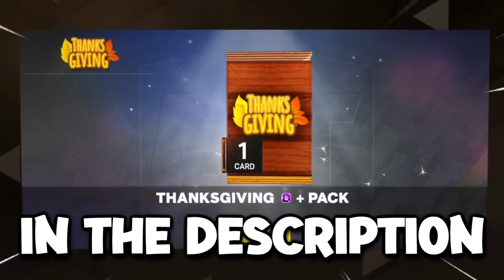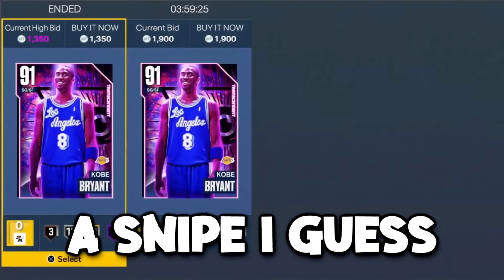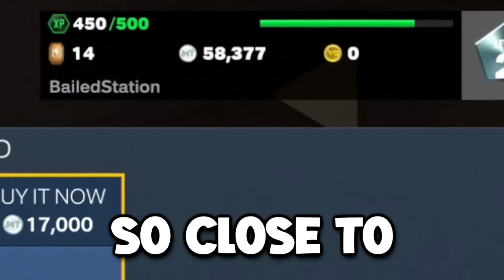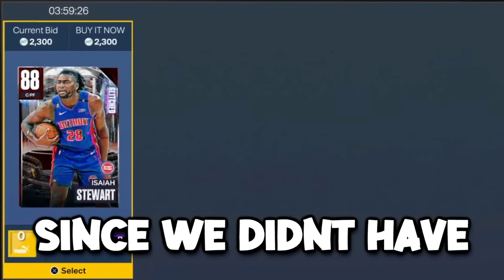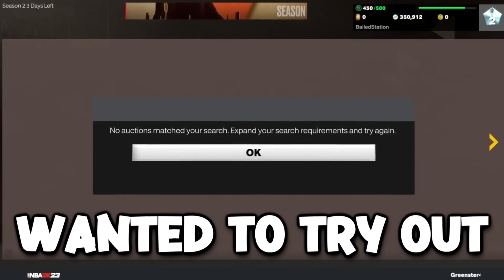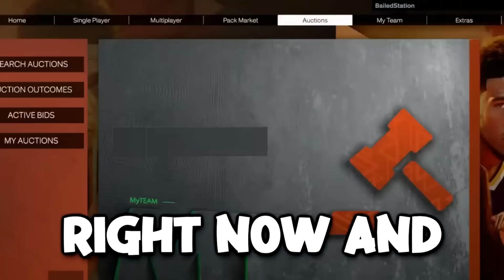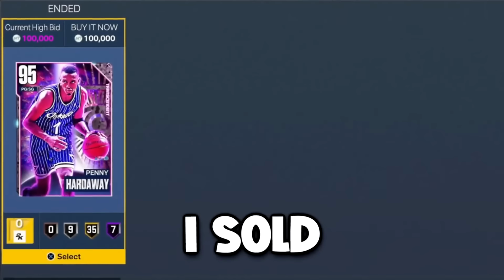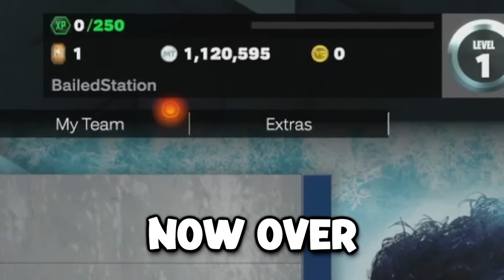Sniping From 0 To 1,000,000 MT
In this video SP2K will be starting from scratch and working his way up to 1,000,000 mt. the method SP2K used to make 1,000,000 mt was sniping in the auction house. SP2K sniped on multiple budget snipe filters and pink diamond snipe filters on nba 2k23 myteam. this was one of the hardest snipe challenges I've completed but it was a lot of fun sniping from 0 to 1,000,000 mt on nba 2k23 myteam. This video will help you learn how to start nba 2k23 myteam so you can make a lot of mt! if you guys enjoy nba 2k23 myteam sniping content make sure to leave a like, comment, and subscribe for future sniping videos!